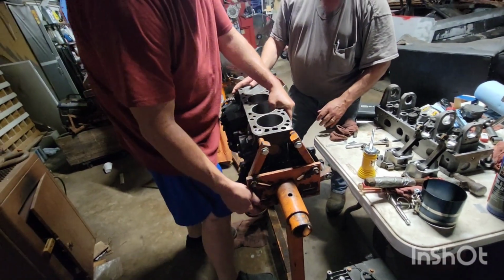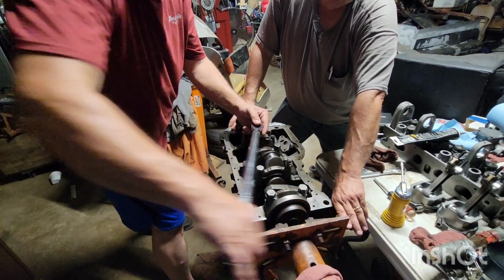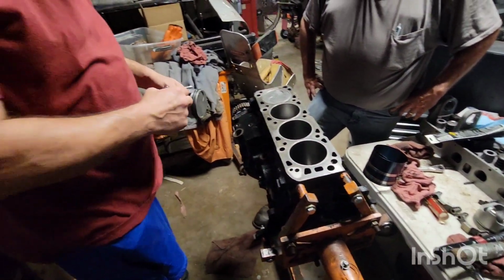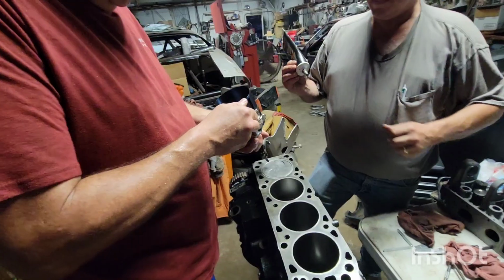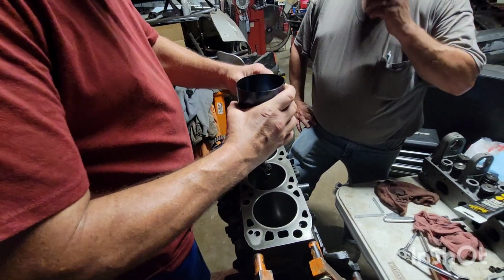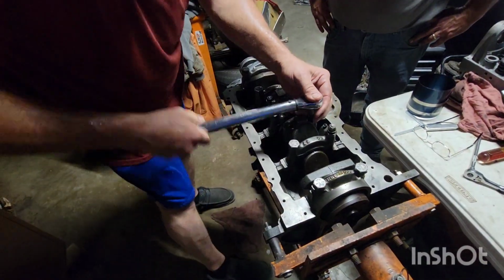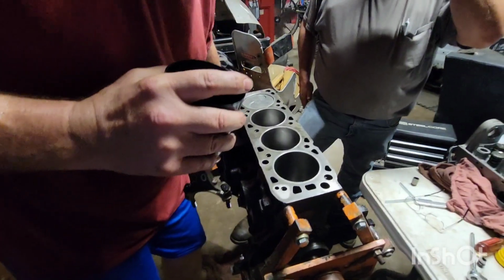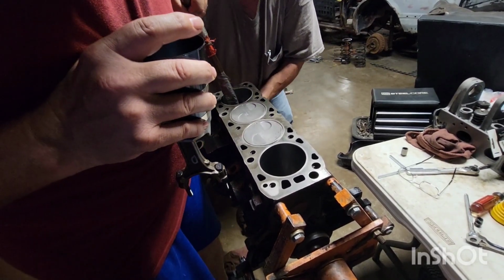Rusty Racecar Project Engine Build Part 2 😁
@flemingfamilyracing Racecar Engine going together.